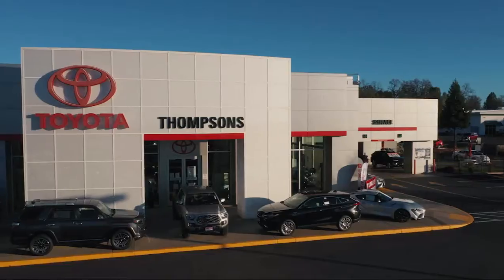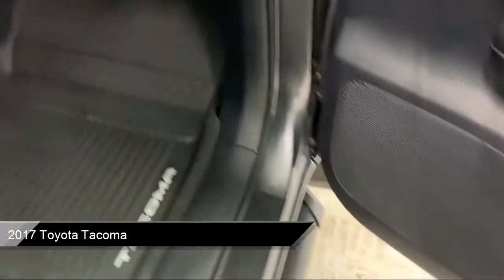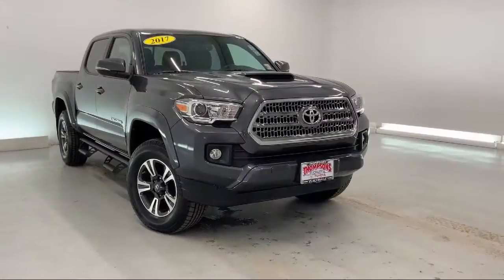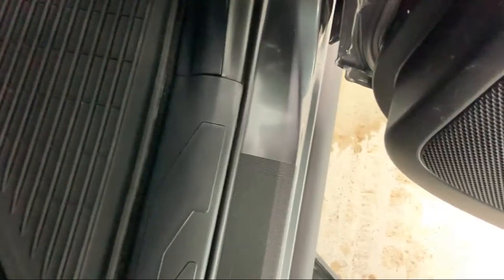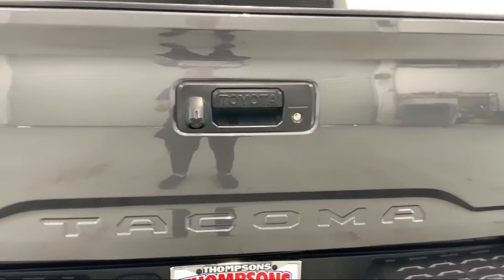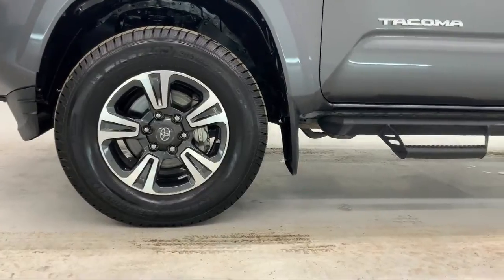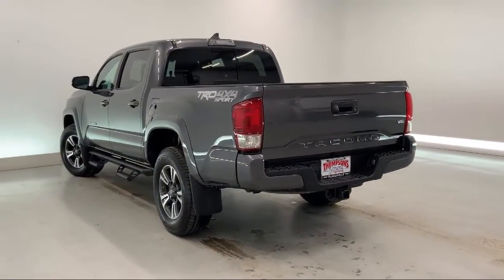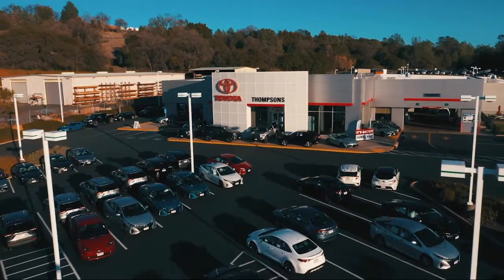2017 Toyota Tacoma Placerville Cameron park Shingle springs El dorado hills Jackson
2017 Toyota Tacoma Stock Number: TK15414 Vin:3TMCZ5AN9HM107812.
Thompsons Toyota
140 Forni Road